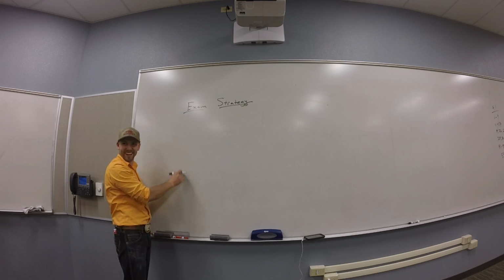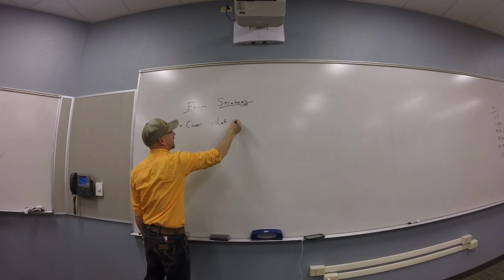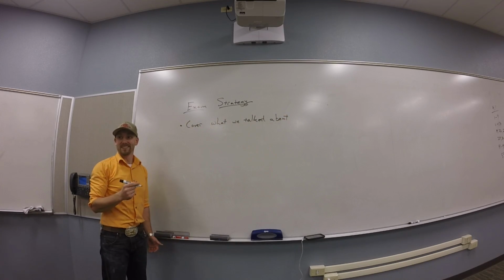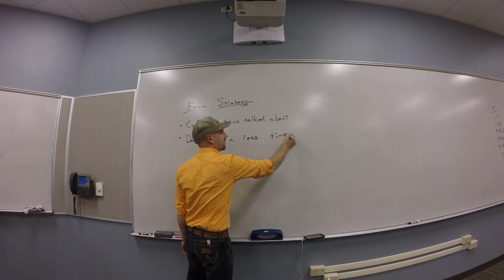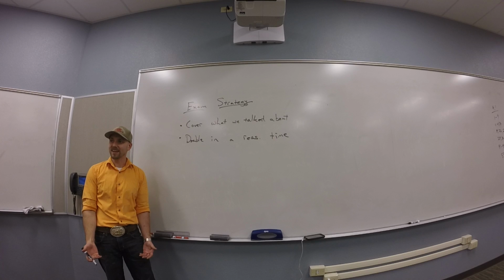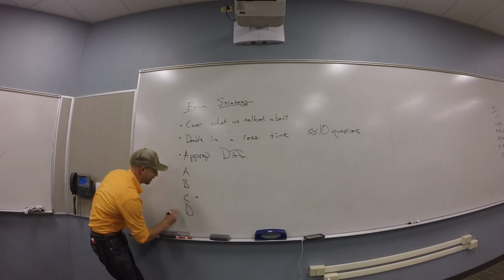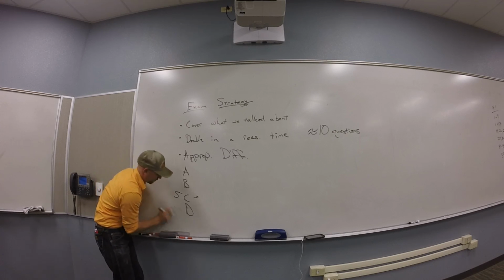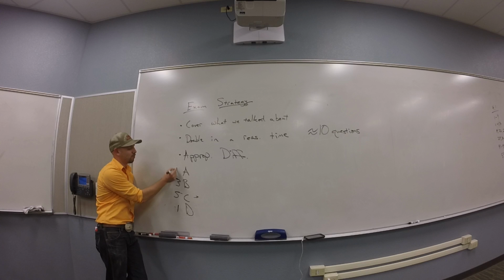Exam Writing Thoughts...